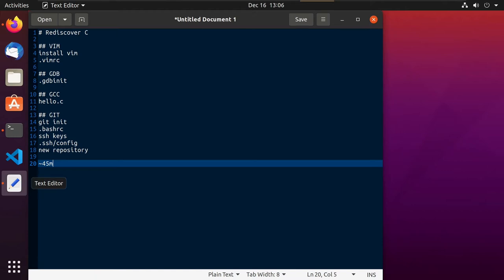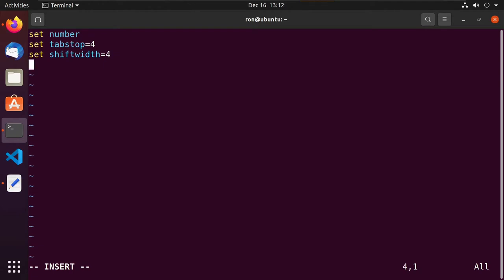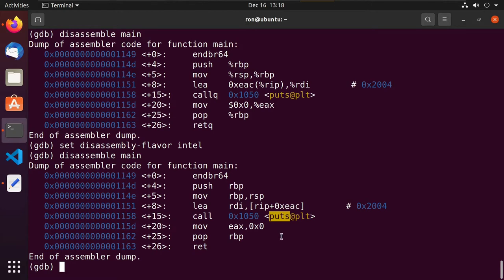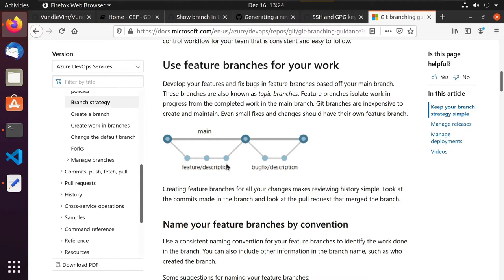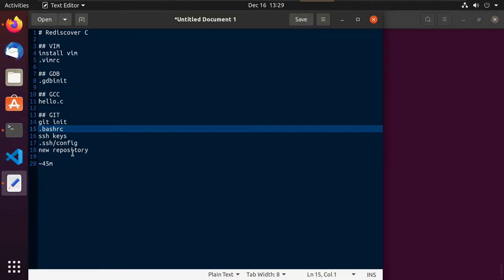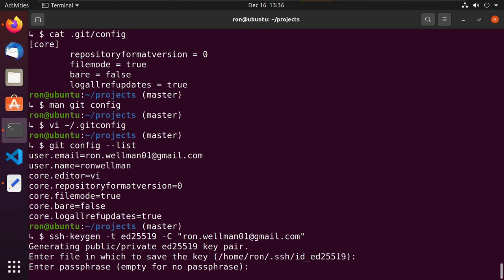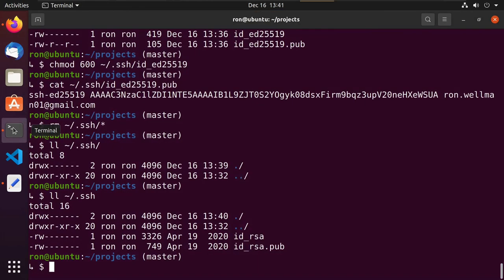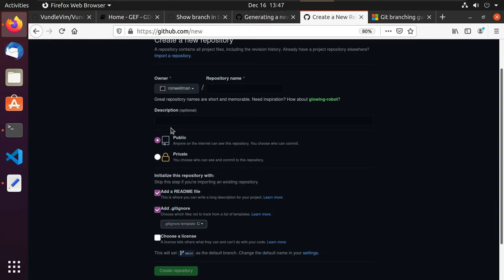00 - Environment Setup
I'm relearning / rediscovering the C programming language. Follow along on my journey and pick up a few tips along the way. I apologize for the audio quality. Maybe one of these days, I'll invest in a proper setup. Music was downloaded from mixkit.co and is by Lily J.

1:20 - Install VSCode
1:40 - VSCode C/C++ Extension
2:40 - Install VIM
4:10 - Write hello.c
5:20 - .vimrc for numbering, spacing, etc
7:12 - Discuss Vundle
9:43 - Install gcc and compile hello.c
10:57 - Disassemble hello with gdb
13:27 - .gdbinit for intel syntax
13:58 - Discuss GEF, pwndbg, gdb-peda
15:28 - Discuss GIT
16:00 - Install git and initialize repository
17:11 - Discuss git branching
18:55 - .bashrc to add branch name to our terminal prompt
23:21 - .gitconfig to identify the developer
27:44 - Discuss ssh keys
29:08 - Create ssh keys
30:49 - SSH key permissions
32:37 - Add public key to github profile
34:53 - .ssh/config management for multiple ssh keys
36:58 - Test ssh key
39:18 - Clone repository from github.com
40:13 - Create a new repository on github.com
41:32 - .gitignore to ignore certain files
43:08 - Update README.md, git add, git commit, and git push